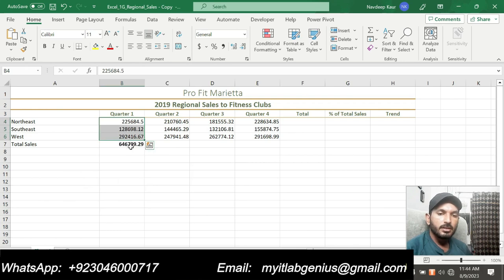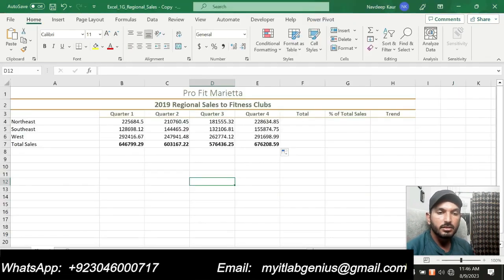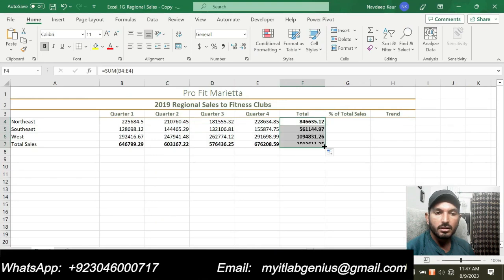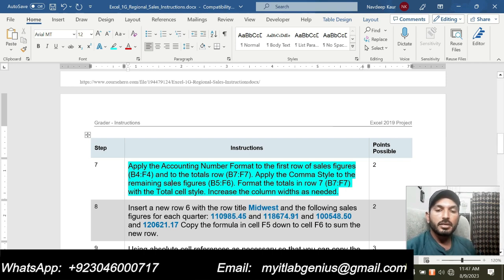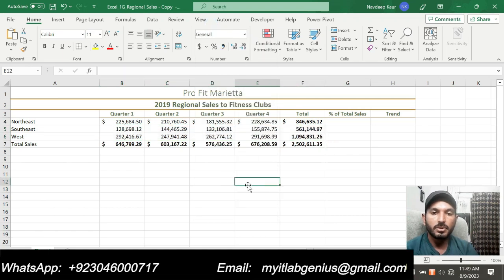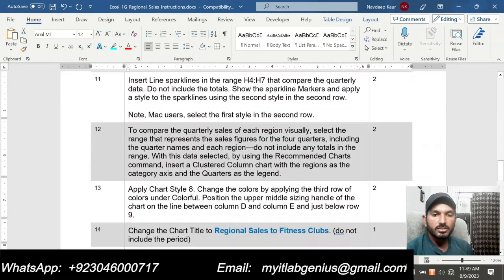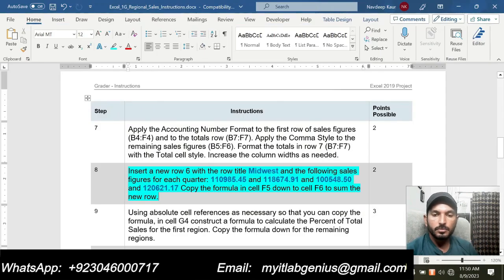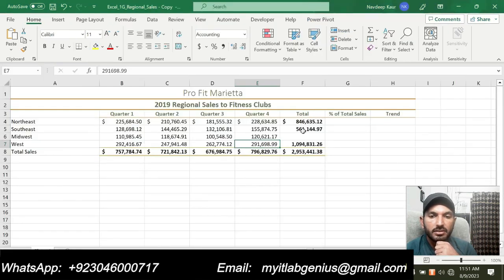Excel_1G_Regional_Sales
Exp19_Excel_Ch05_Cap_Apartments
Excel Advanced - BISM 200 Fall 2021